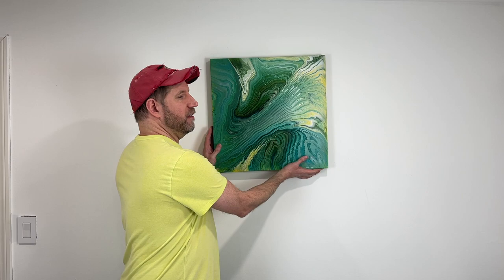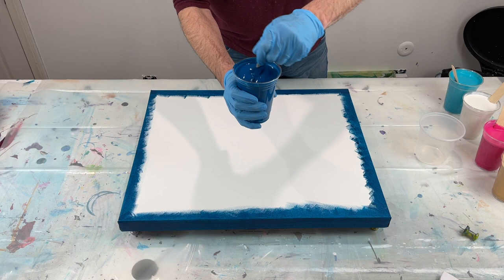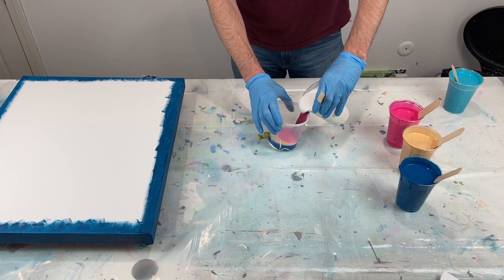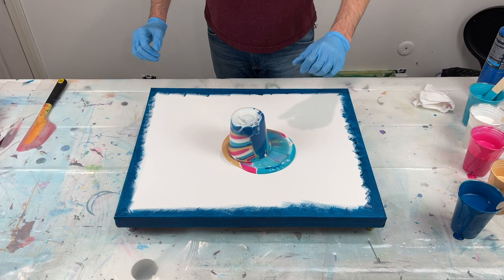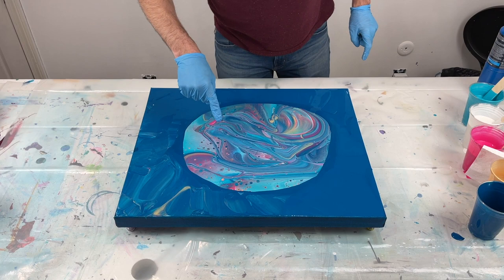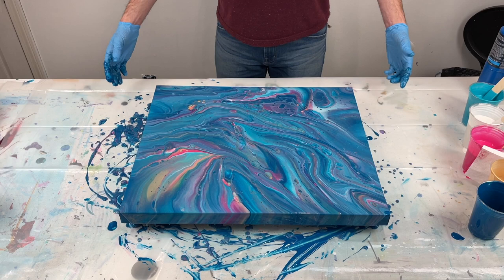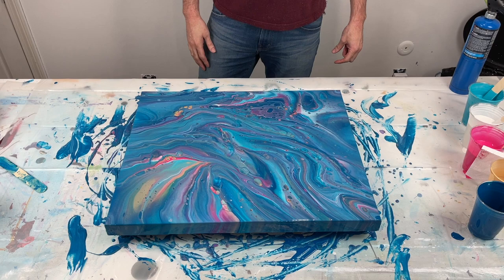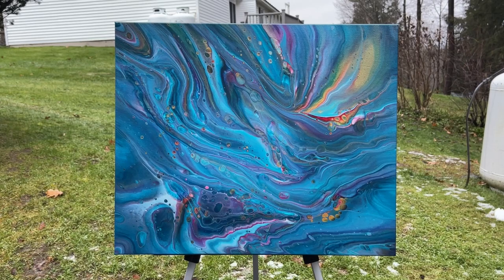Paint Grenade~Acrylic Pouring~Flip & Lip~Under the Sea~62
Video 62
20x24 Gallery Wrapped Canvas

Paint Grenade~Acrylic Pouring~Flip & Lip~Under the Sea~#63

The Paint Grenade is one of my favorite pours because you don't know how these colors are going to come pouring out of your cup and then when you combine that with a Flip & Lip, you've wrecked all those colors and you get something just amazing.  I'm calling this piece Under the Sea.   This is a recreation of a the piece I did in the @MasseArtStudio class at the Fluid Art Experience. I wasn't able to bring that piece home because it wasn't dry in time.  I'm glad I was able to redo the piece using the same colors.  Blue is one of my favorite colors and I just love how this piece came out.  Let me know what you think about the piece in the comments below.

Time Stamps
0:00 Intro and Thank you's
1:50 Canvas size and colors
3:54 Layering paints in the cup
6:14 Flipping the cup of colors onto the canvas
7:10 Pulling the Pin from the cup with Flip & Lip
7:51Applying the flow extender
8:19 Tilting the Canvas
13:43 Wet result close up
14:28 Dry result final thoughts

Colors Used
Primary Magenta
Turquoise
25k gold
Pearl white
Greenish Blue

To help me grow my channel, I would love it if you could share my videos on any of your social media accounts.

Music
Beach House